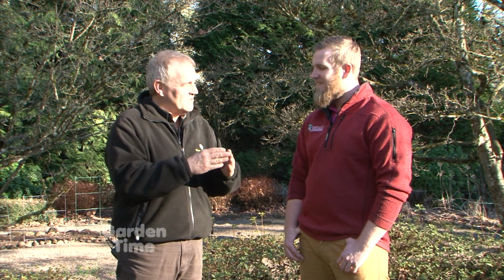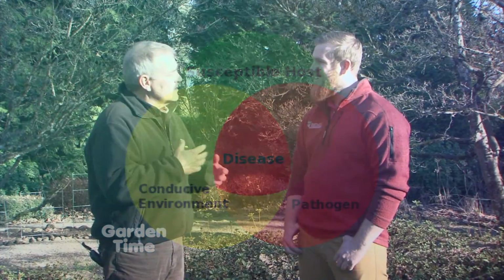Spring Tree Care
You can get a jump on pests and diseases on your trees by tackling things now.  We talk about what to look for.